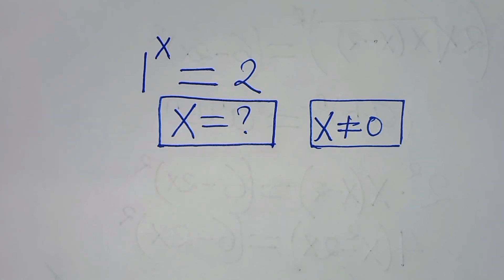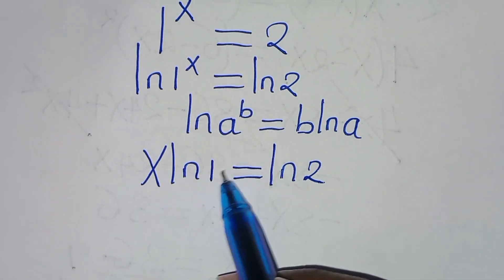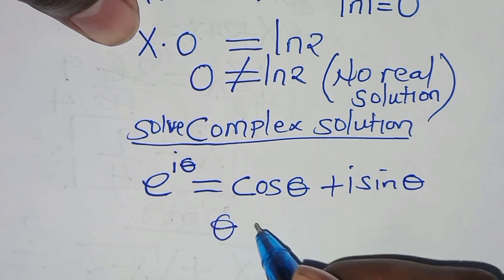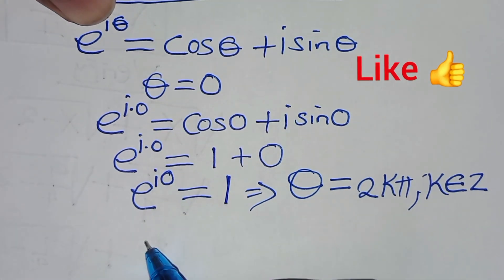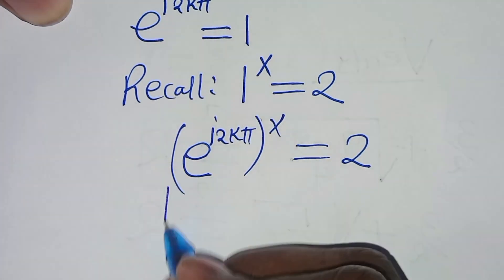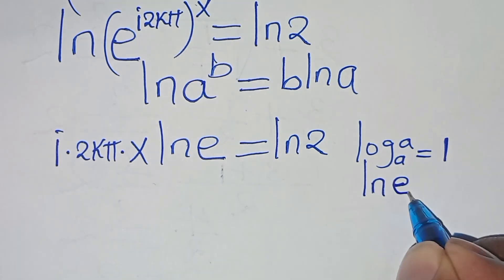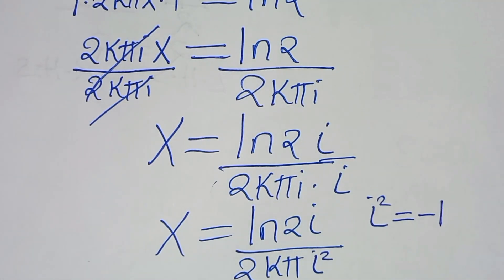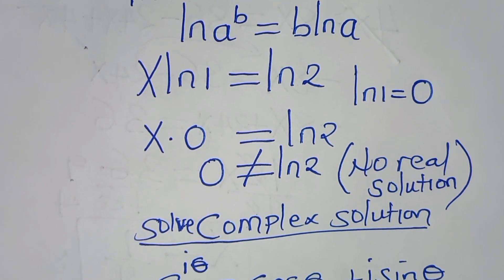Germany | Can you solve this?| Math Olympiad